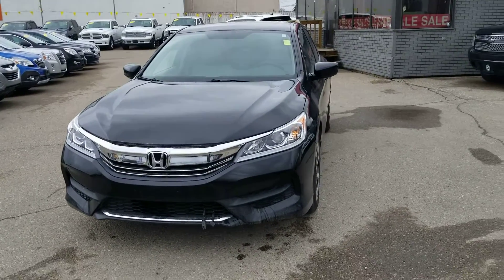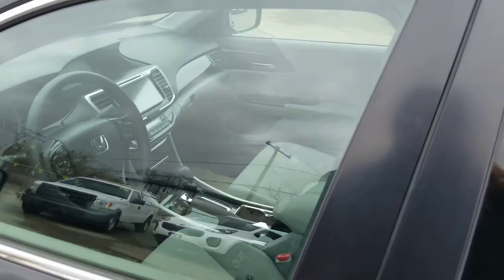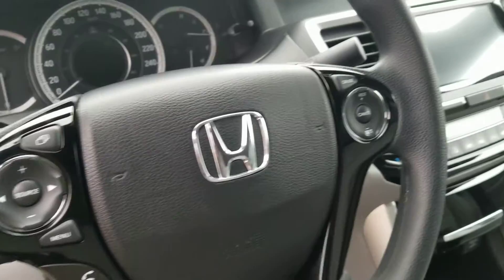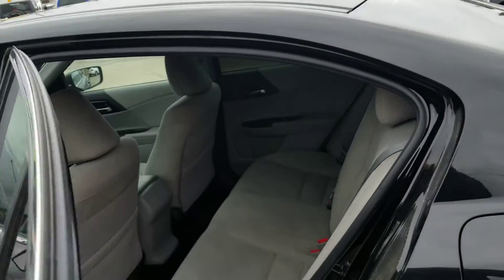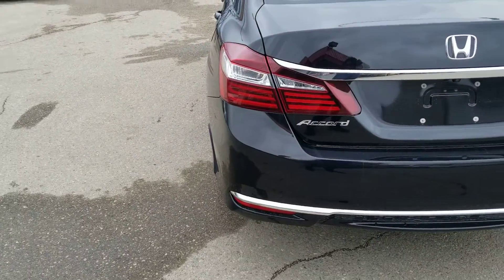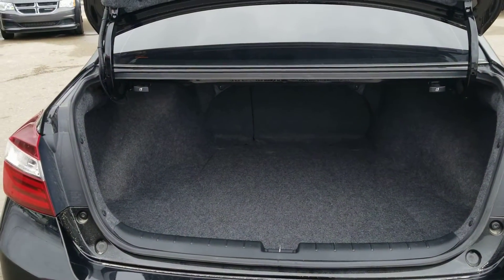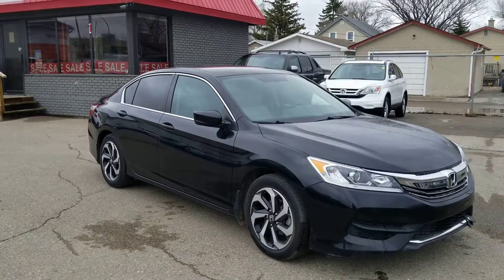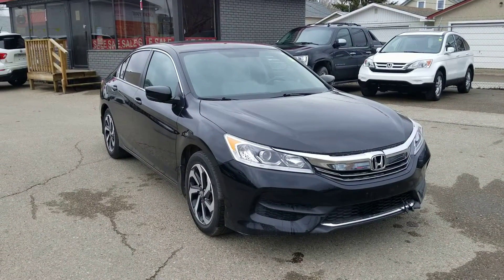2016 Honda Accord from Titan Automotive